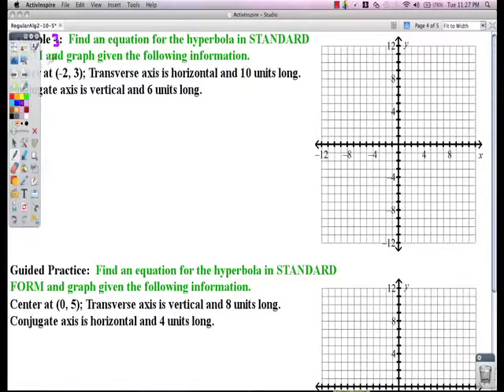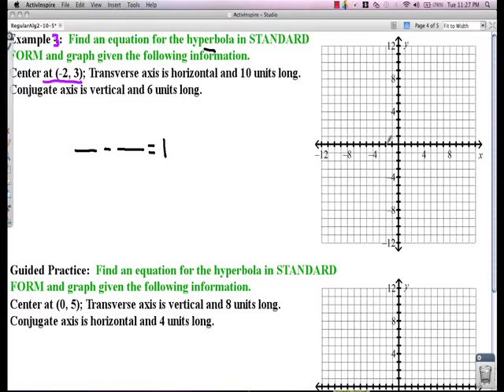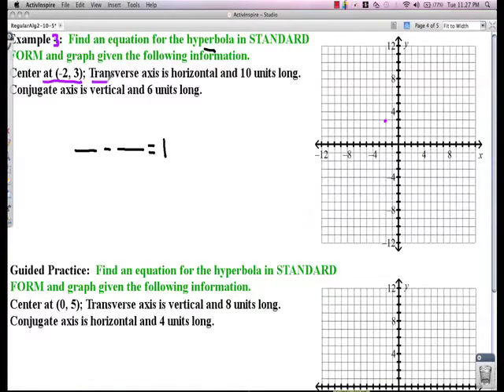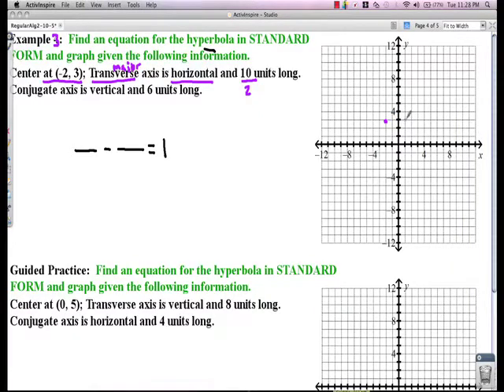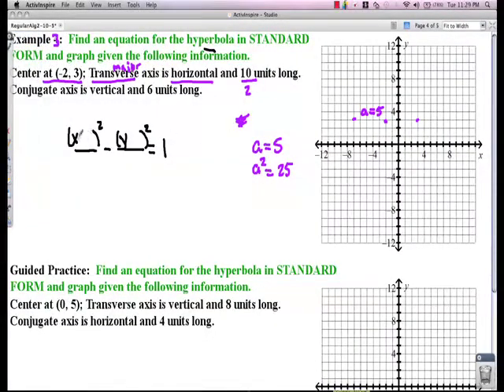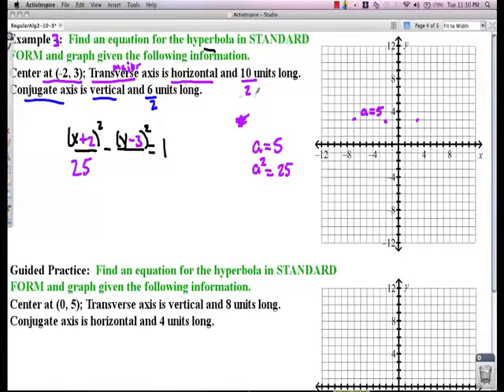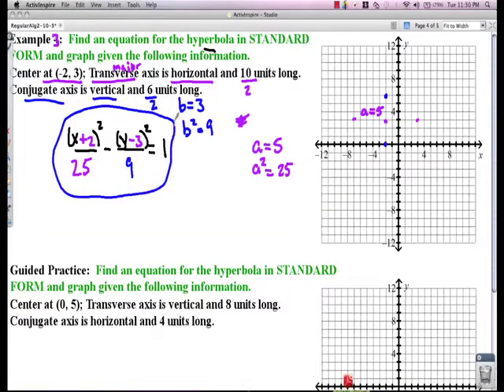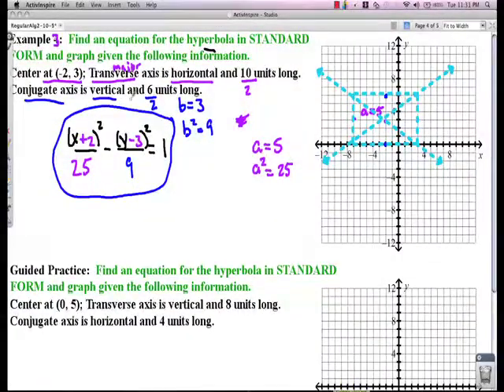Alg2 10 5 6 NonHonorsClass Writing Equ of a Hyperbola Ex 3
A podcast used for flip instruction.